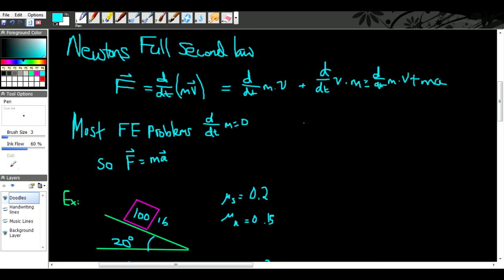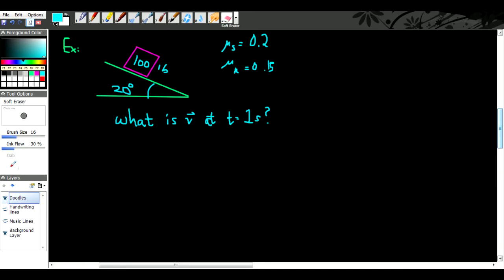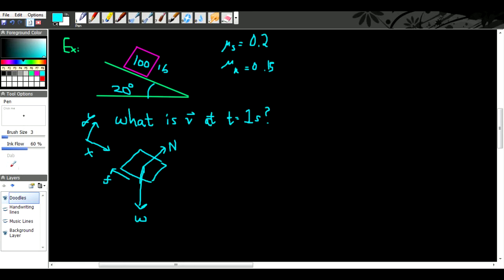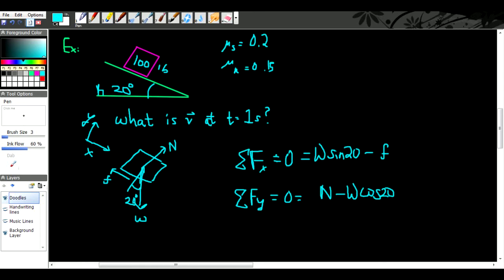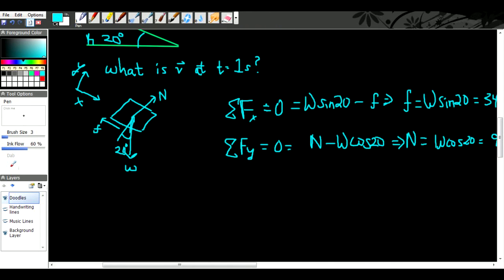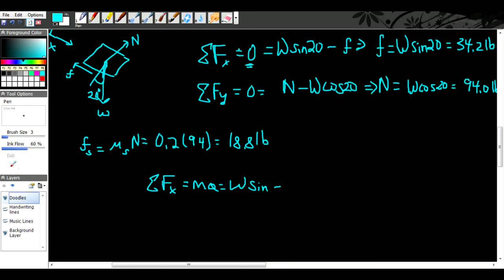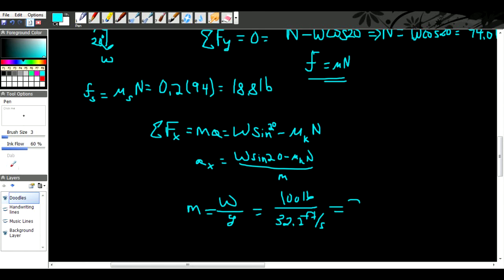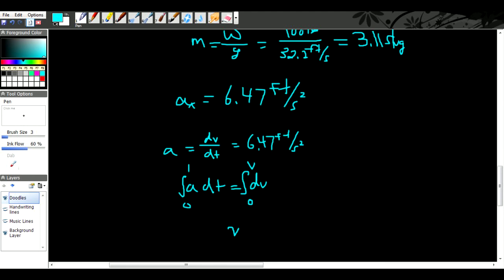Newton's Second Law Problem 2